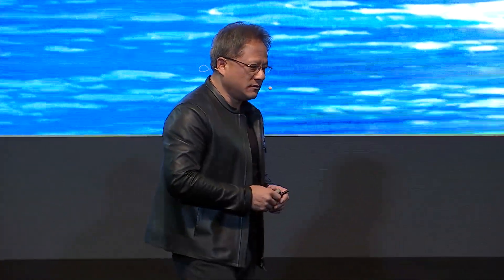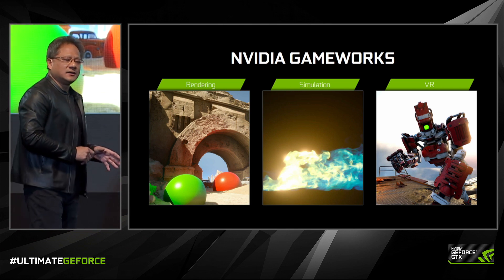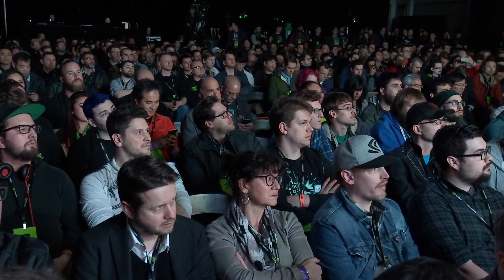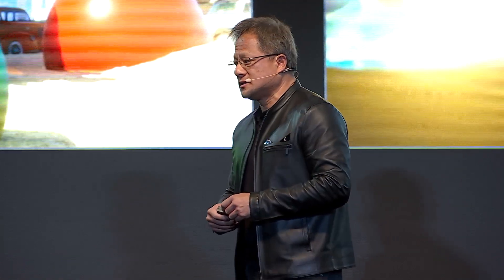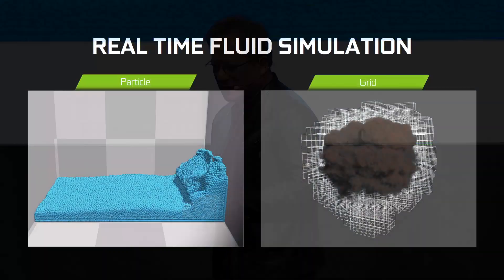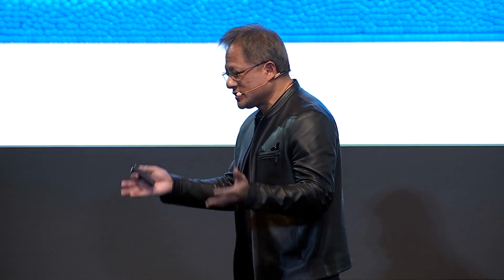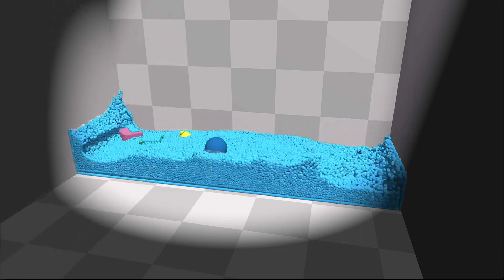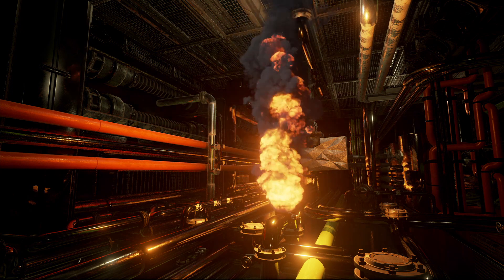NVIDIA GDC 2017 Press Event - Chapter 2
We’re announcing GameWorks™ DX12, a collection of resources for game developers that will increase realism and shorten product cycles in titles designed using DirectX 12. These include updates to the NVIDIA GameWorks SDK for creating interactive cinematic experiences on PC games; updates to the NVIDIA VRWorks™ SDK for creating immersive virtual reality experiences; new developer tools; and a new Game Ready Driver.